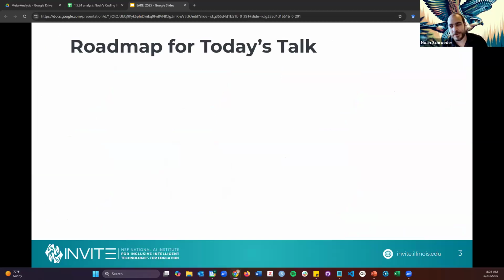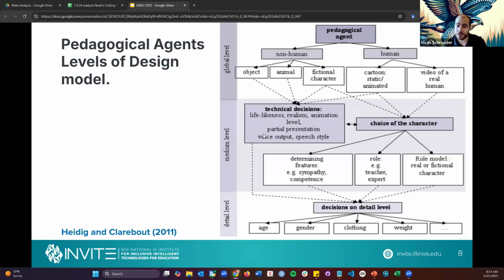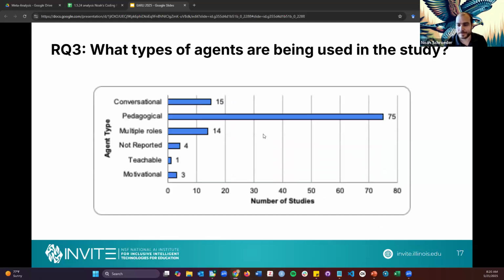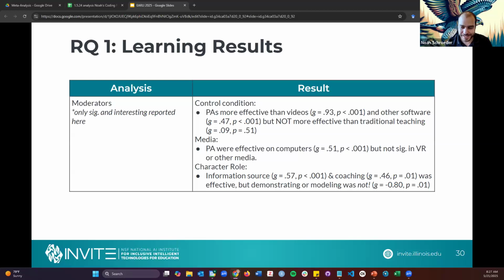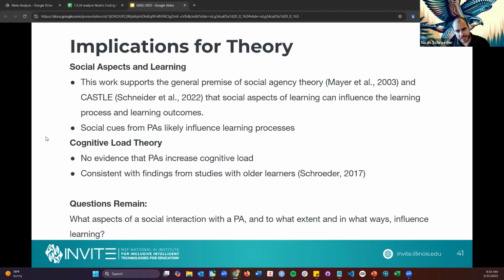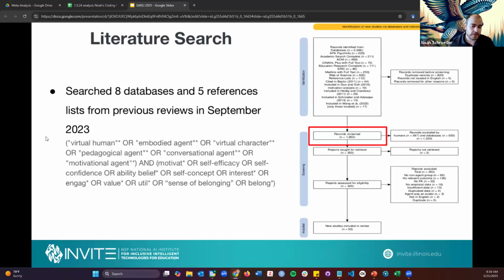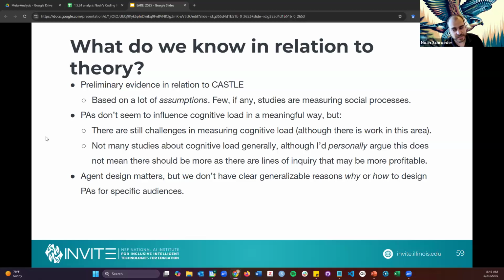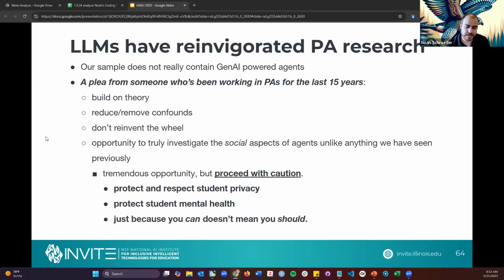SIG 6 & 7 Web Lecture Series (4) – Dr. Noah Schroeder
Title: Pedagogical Agents in 2025: Where Are We at and Where Are We Going?
Speaker: Dr. Noah Schroeder (University of Florida)
Date: 21/05/2025